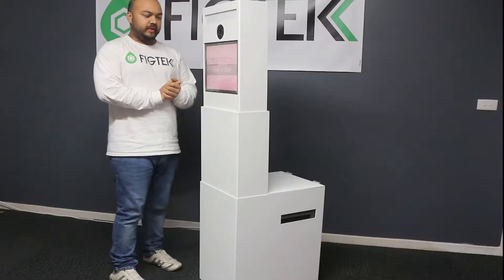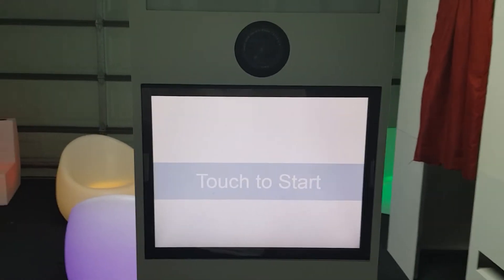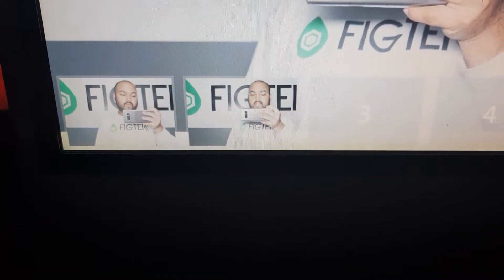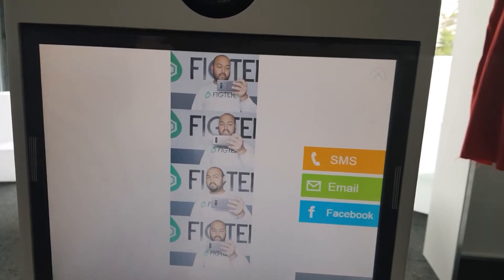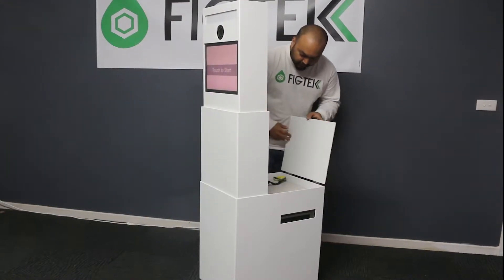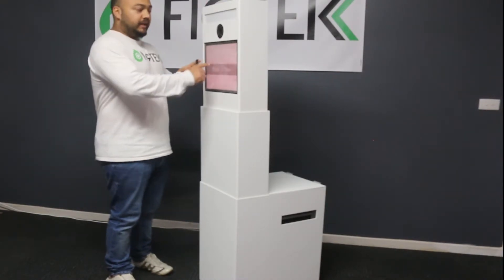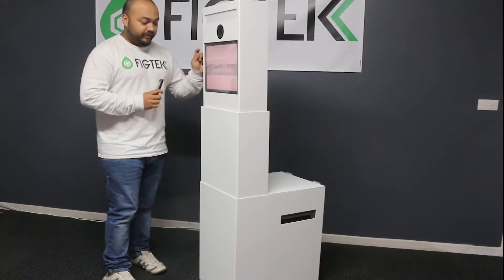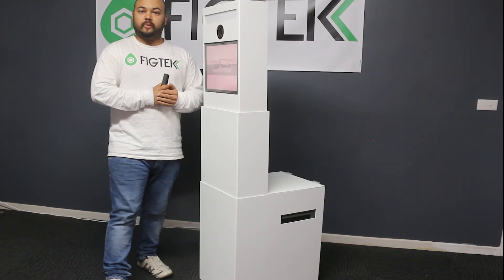Portable Photo Booth Easy Setup Highest Quality Quickest Time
Our latest Photo Booth, completely portable.
Easy set up from Figtek
Fits in the front seat of your car.